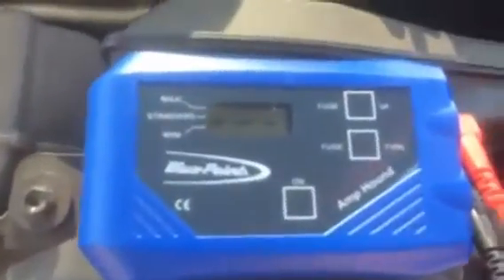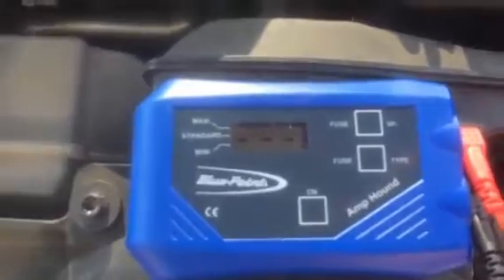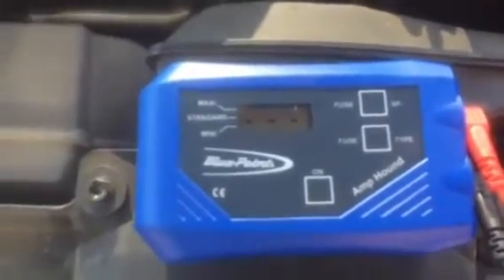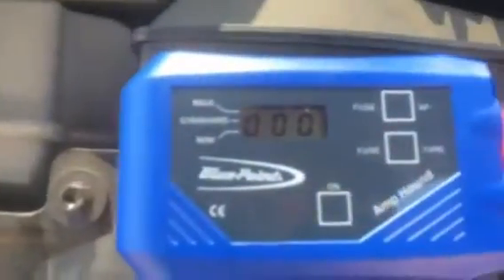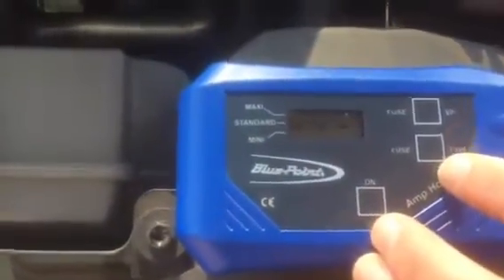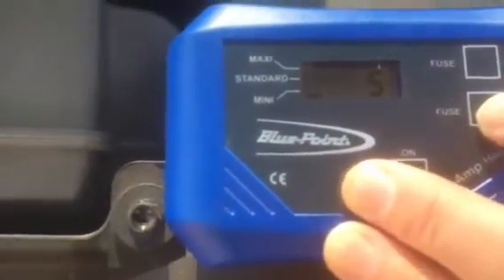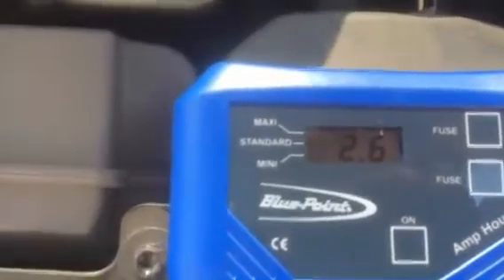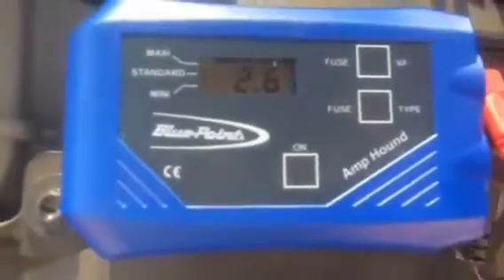EECT74 -AmpHound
-No need to remove a fuse – instead check the complete fuse box quickly
-Finding parasitic drains can now be done without removing a fuse or resetting the offending circuit
-Intelligent audible tones & digital displays
-Active circuit unit beeps 3 times & displays amp value
-Inactive circuit beeps continuously and displays (000)
-Open or blown fuse will not beep & displays (- - -)